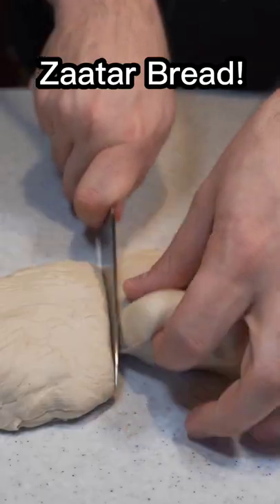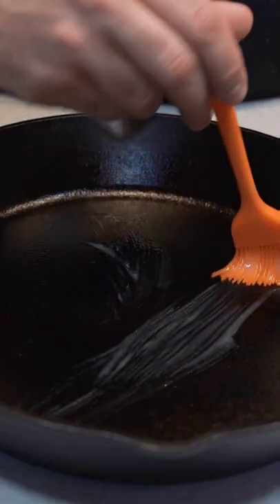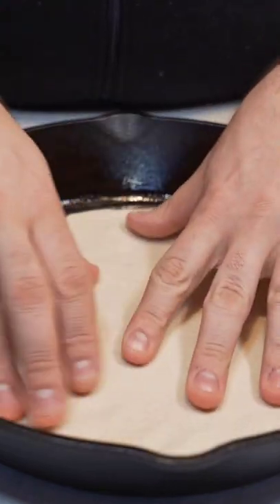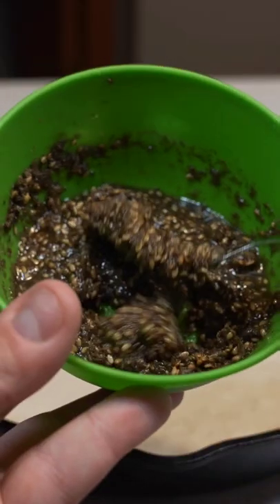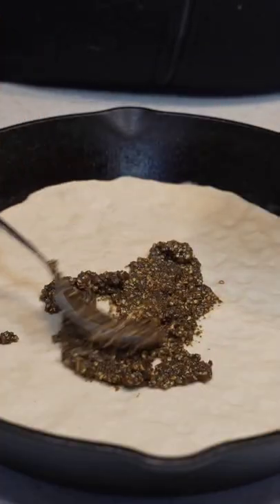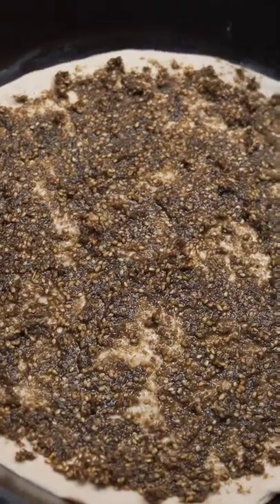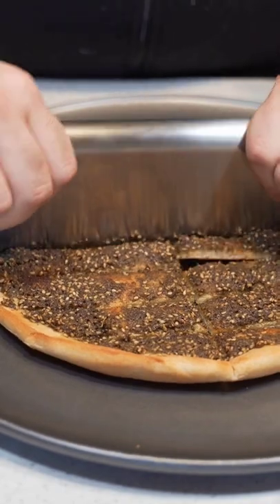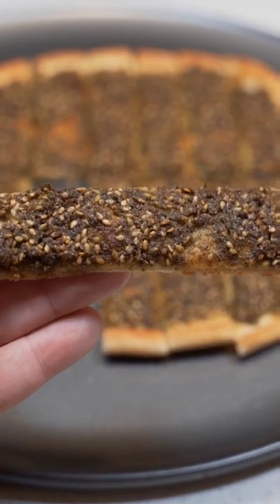Zaatar Bread!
Zaatar Bread recipe!